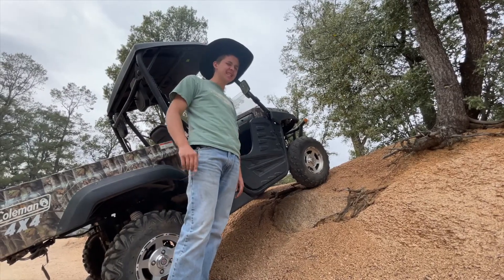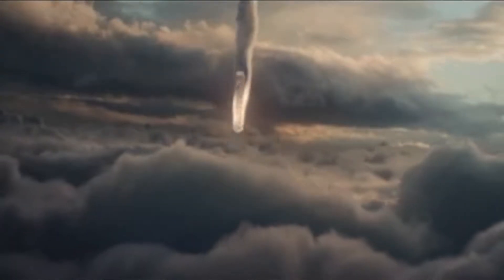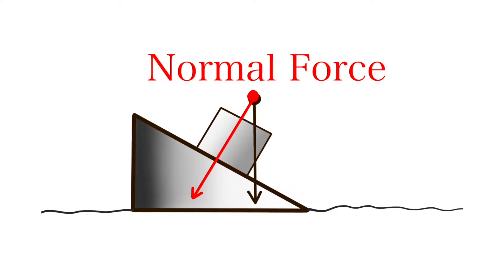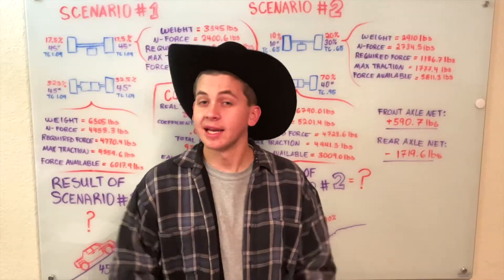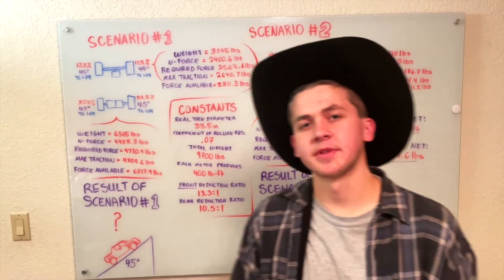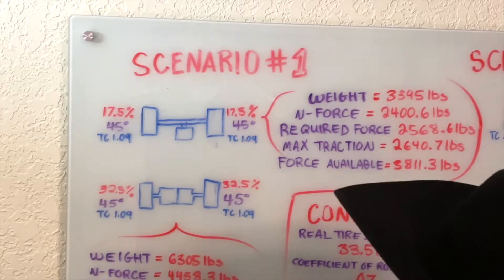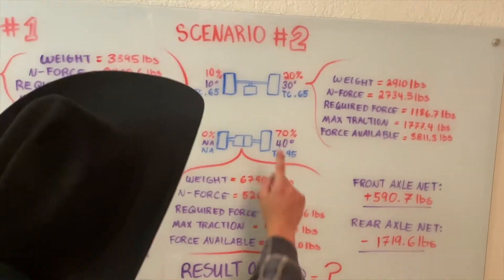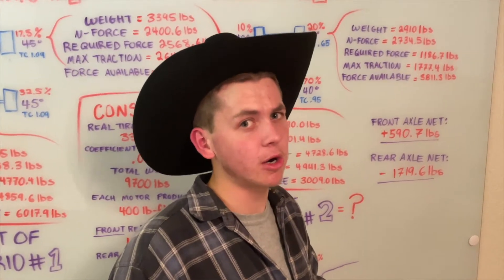HUMMER EV PART 1 - IS IT A ROCK-CRAWLER? | NOT ENOUGH TORQUE?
I'd love to hear your constructive questions and comments. If you're skeptical regarding my calculations, I'm open to discussion!